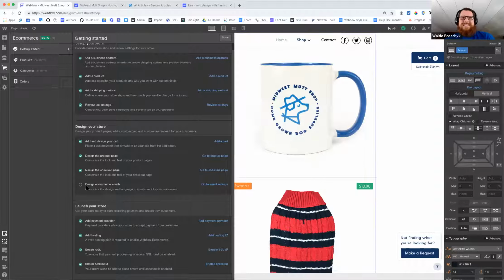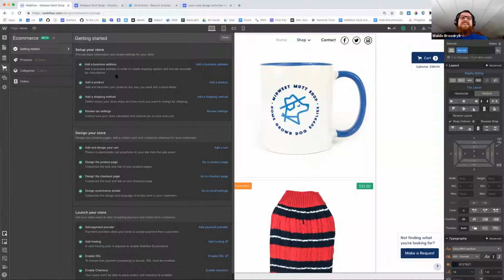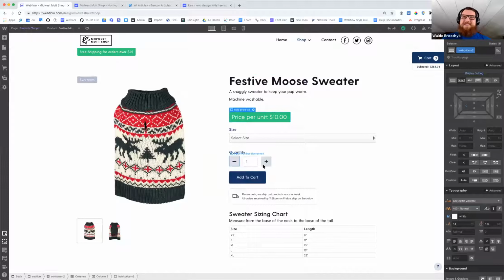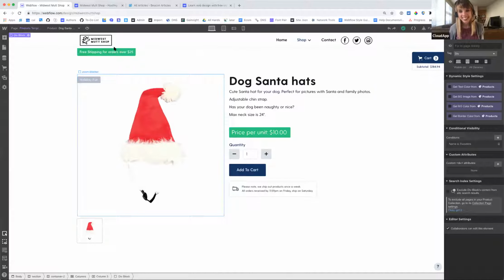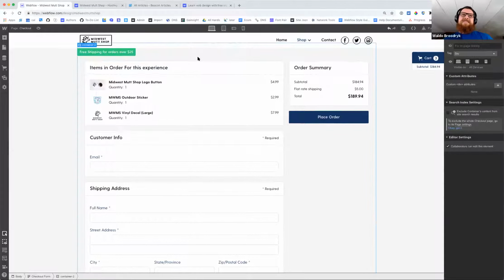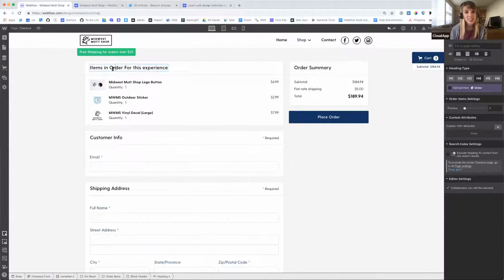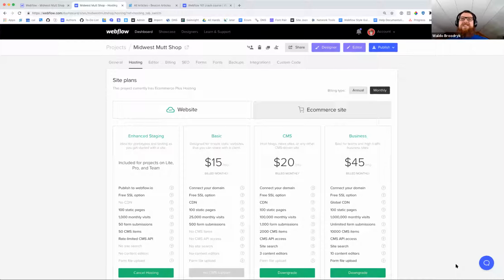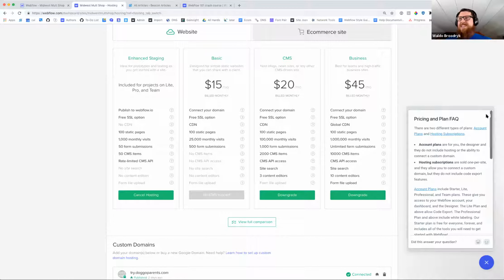"How to Boost Customer Loyalty" with Waldo Broodryk from Webflow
Learn how Waldo Broodryk, Head of Customer Success at Webflow helps his team center their work around the customer. Learn how to amplify customer voice, fuel collaboration for users, and implement user feedback to keep customers delighted.